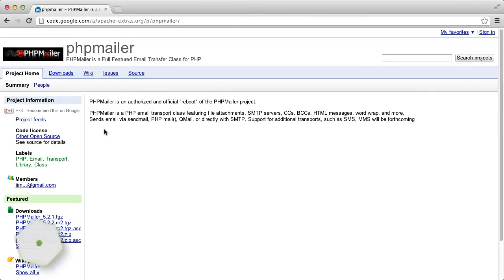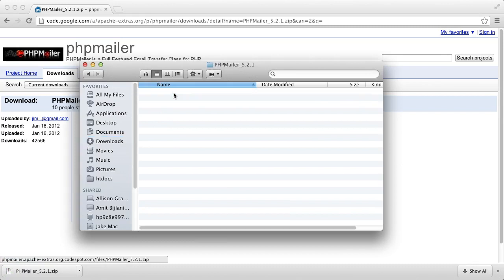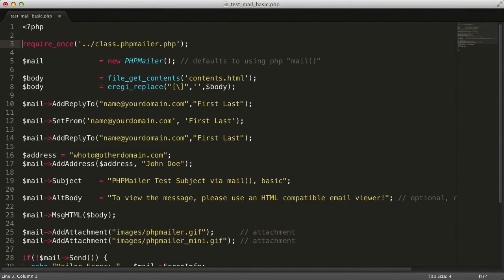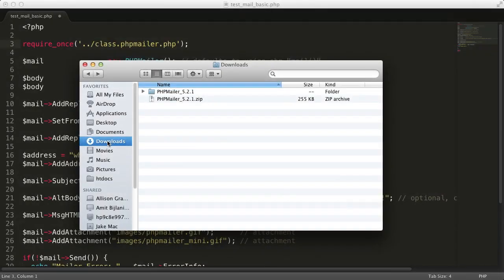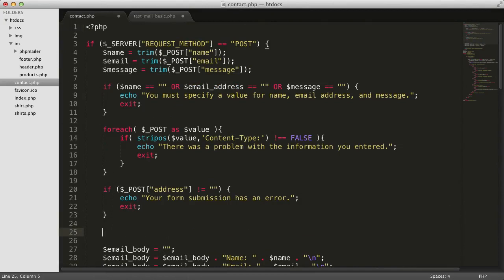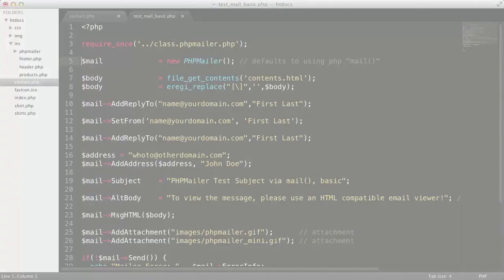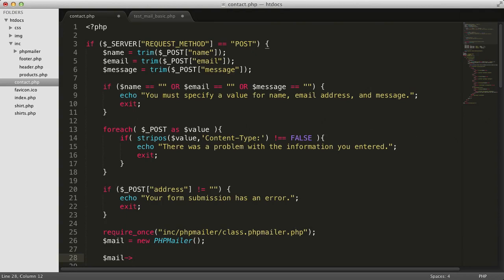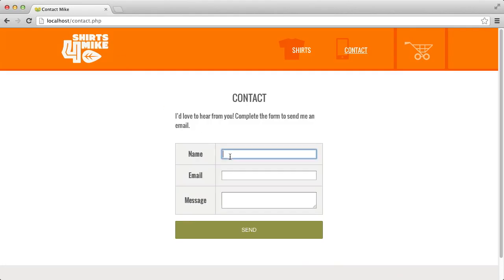php tutorial for beginners using a third party library in php_idrees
php tutorial for beginners. using a third party library in php